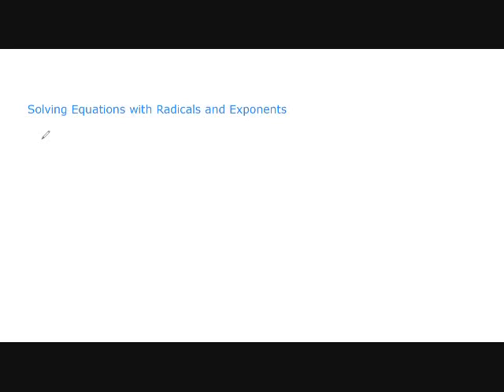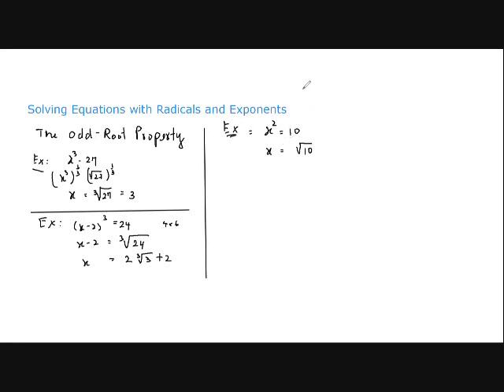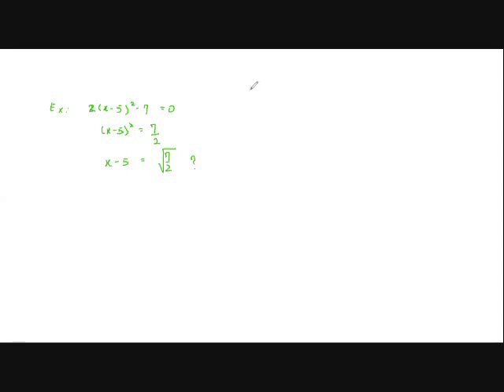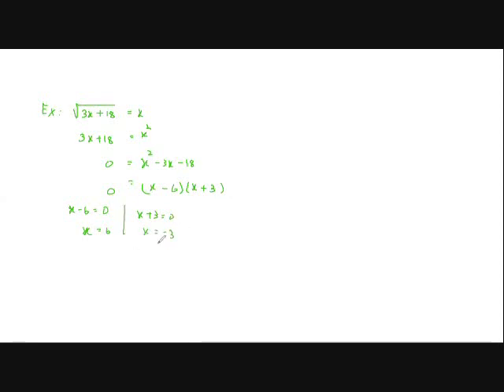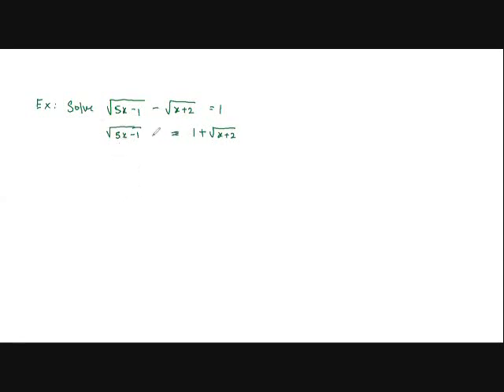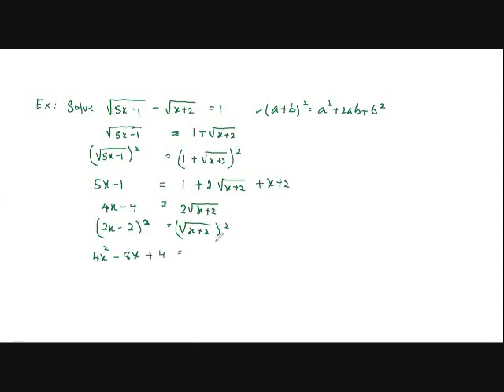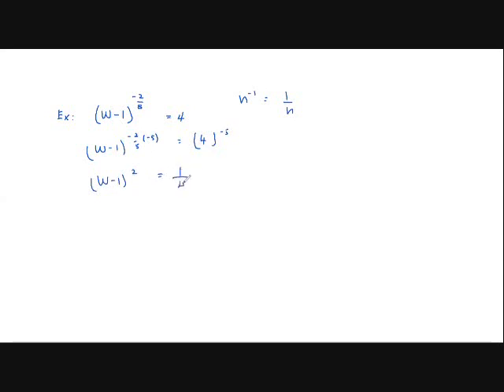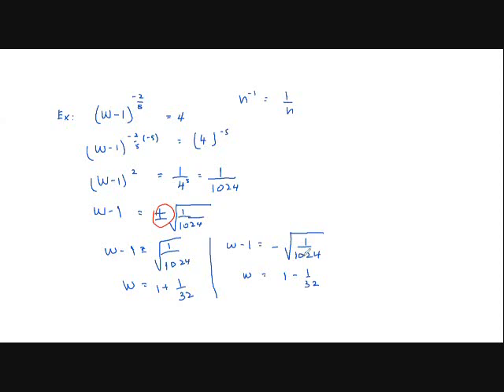Solving Equations with Radicals and Exponents 7. 5 for Grade 11AB Core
Radical and Rational Exponents in the section of "Solving Equations with Radicals and Exponents"